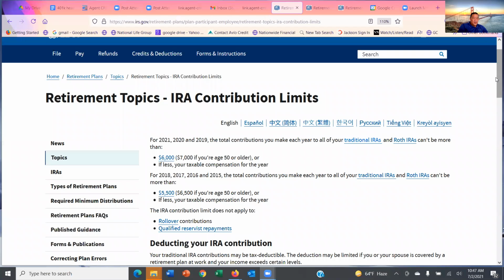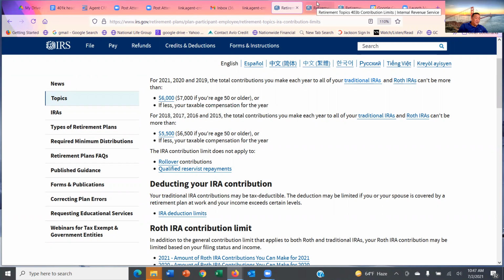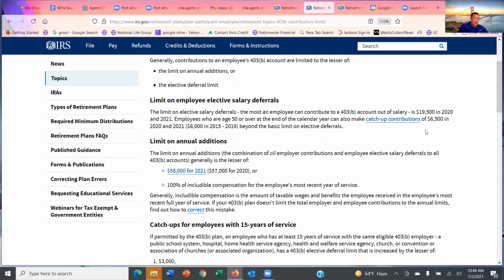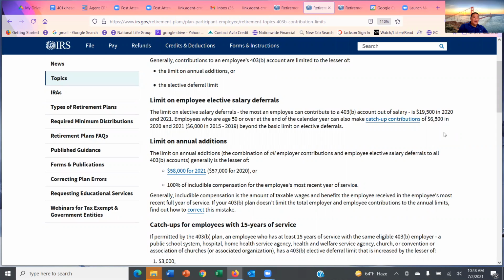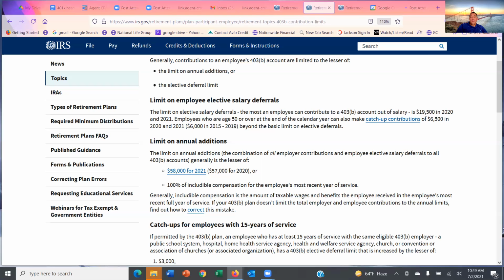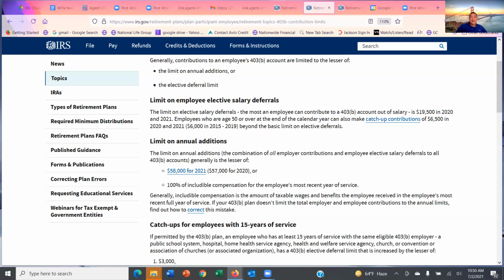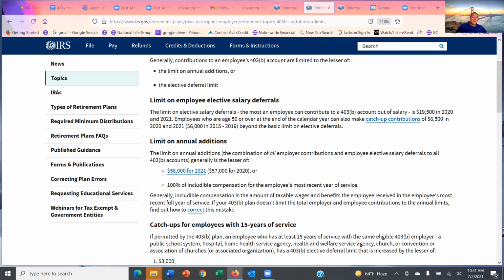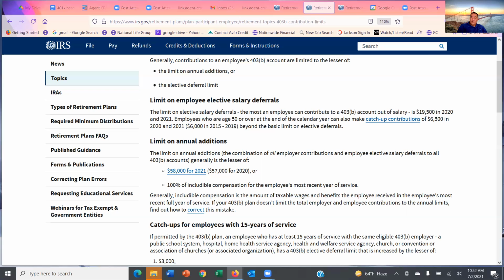IRA or 403b Traditional or Roth?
Discussion on the differences in both plans. If you would like to schedule some time with us to discuss your options here is link to schedule: CALENDAR LINK TO SCHEDULE